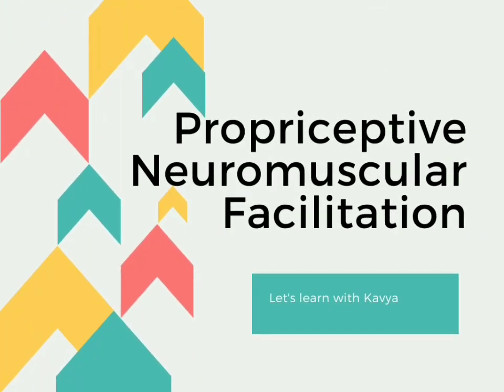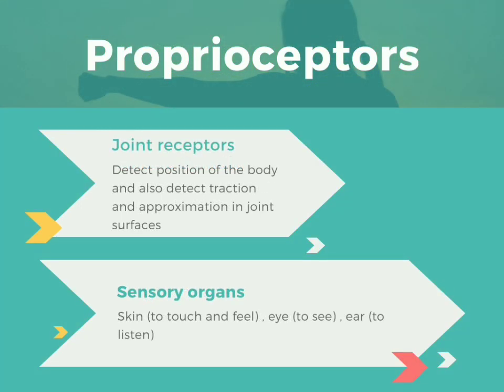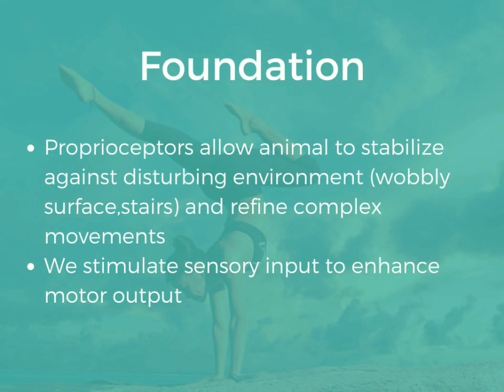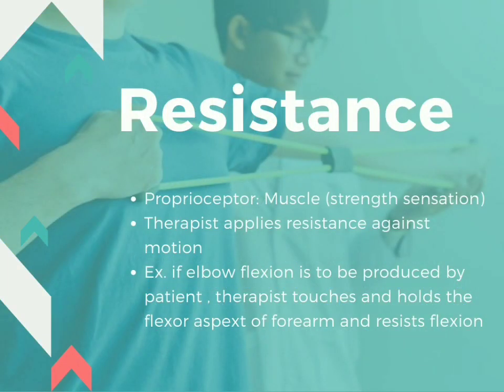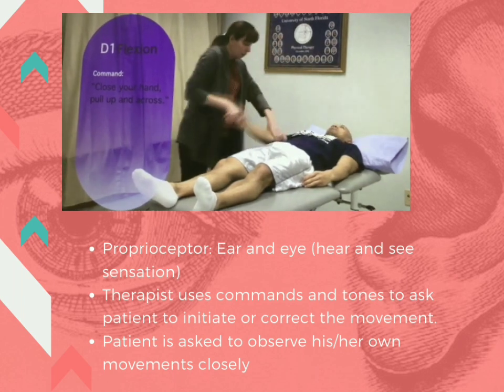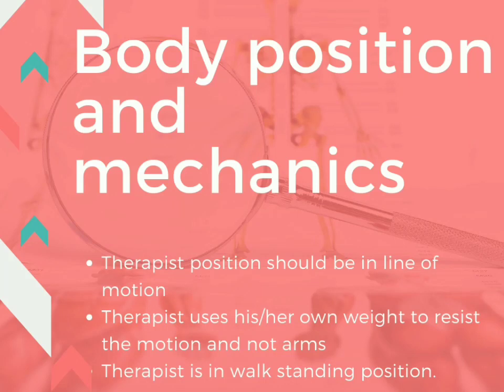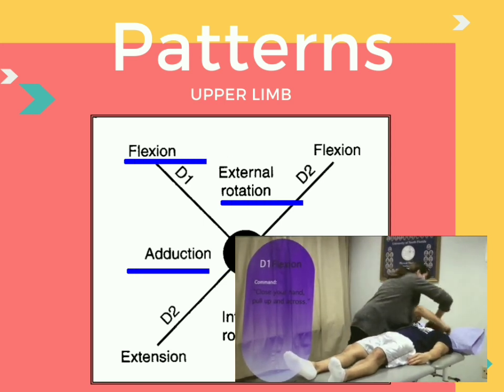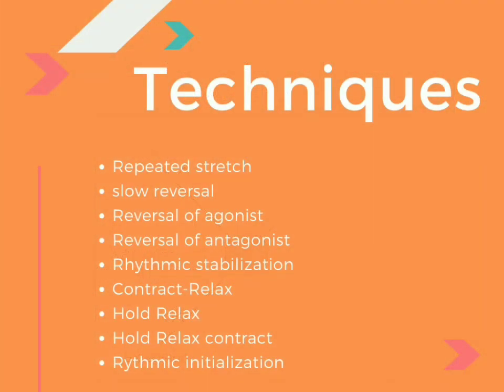From Stiff to SUPPLE in 30 Days with PNF Exercise! (OVERVIEW)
00:16 What is PNF
00:45 Definition PNF
01:07 Proprioceptors and Types
02:09 Neurophysiology behind PNF
03:10 Foundation of PNF Techniques
03:32 Components of PNF
06:22 Overflow
07:52 Patterns for Upper limb
09:24 Patterns for lower limb
10:06 Techniques

Transform your body from stiff to supple in just 30 days with PNF exercises! Learn about the benefits of this physical therapy technique and how it can improve your flexibility and mobility. Perfect for anyone looking to improve their range of motion and overall physical health.
Proprioceptive Neuromuscular facilitation pnf stimulate proprioceptors of body to increase neuromuscular efficiency

Proprioception is sensation of the joint motion and position